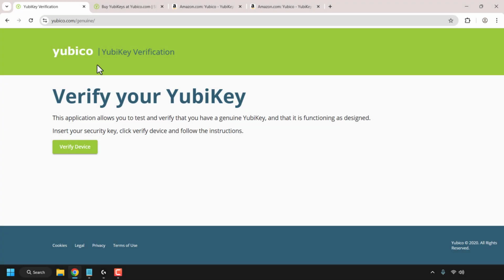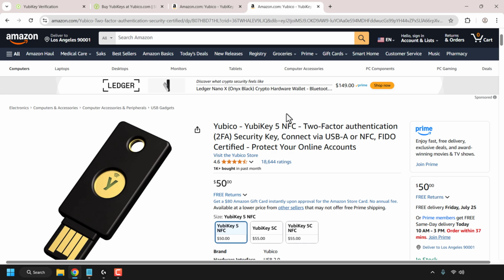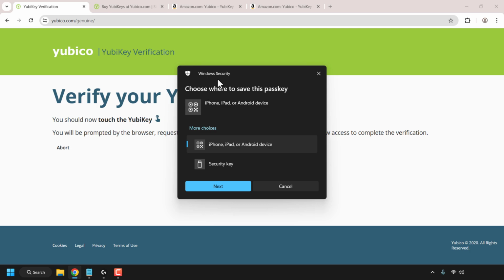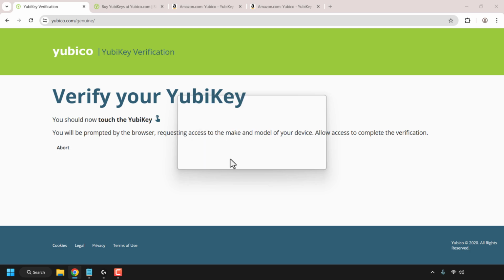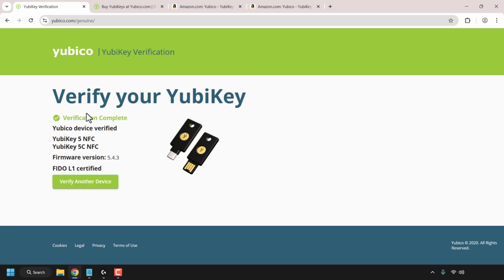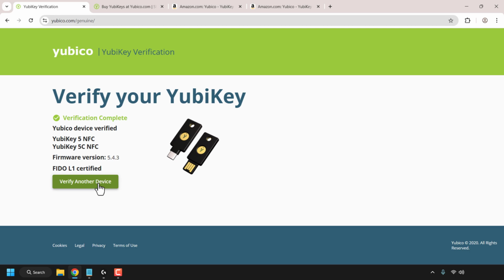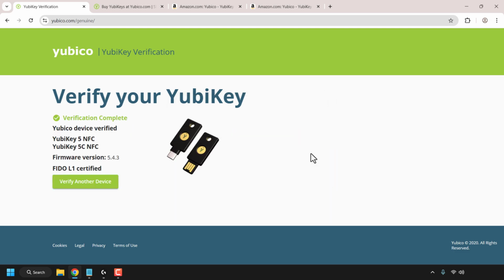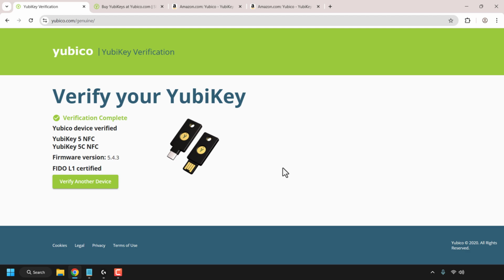How To Test And Verify If your YubiKey Is Genuine And Functioning As Designed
In this video, you will learn how to verify the authenticity of your Yubico YubiKey that you may have purchased from a third party store. If your YubiKey security key is genuine, the verification will be successful and the type, firmware version, and FIDO level certification will be displayed. YubiKey is a hardware authentication device used for two-factor authentication (2FA) of online accounts and even physical spaces.

🟢Yubico - YubiKey 5C NFC
⚫Yubico - YubiKey 5 NFC

Steps To Verify Your YubiKey:

2. Insert your Yubikey into your computer or mobile device
3. Click Verify Device
4. Follow the displayed instructions

*Note 1: If you're using a Windows device follow the steps below:

*5. A small popup windows called windows security will be displayed, select Security key and click Next
*6. Click Next
*7. Click ok
*8. Click ok again
*9. Touch your physical YubiKey
*10. Click ok
*11. Verification will then complete and result will be displayed

Note 2: If after step *8 above you are being prompted for a security key pin and your YubiKey is a brand device, then you will need to reset your FIDO2 pin using the YubiKey Manager or Yubico Authentication application (app). YubiKeys usually come straight from the factory without a default pin set. If your Yubikey has a security key pin set then it is most likely due to buying a key from a third party reseller or you are using a preowned or second hand security key. You can reset your YubiKey FIDO2 pin by following my video below:

Congratulations, you have successfully verified the authenticity of your Yubikey.

Timestamps:
0:00 - Intro & Context
0:34 - Purchase YubiKey(s)
0:45 - YubiKey Verification
2:44 - Verify a YubiKey with a security pin (FIDO2 pin)
4:20 - Closing & Outro